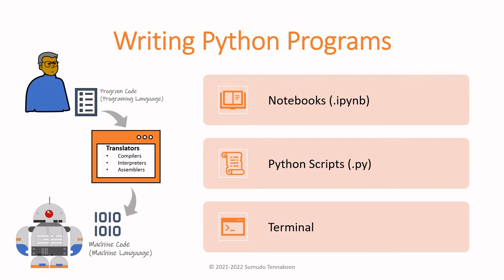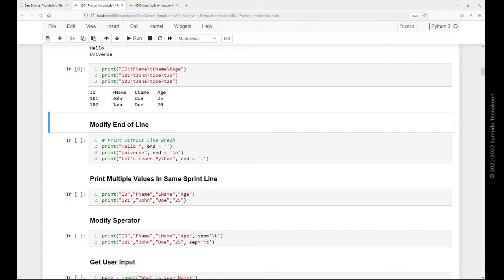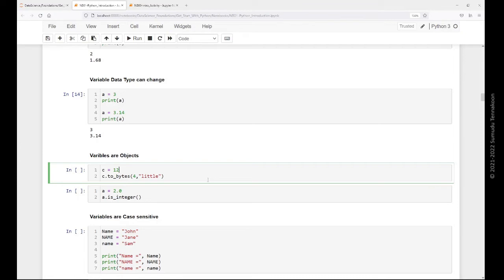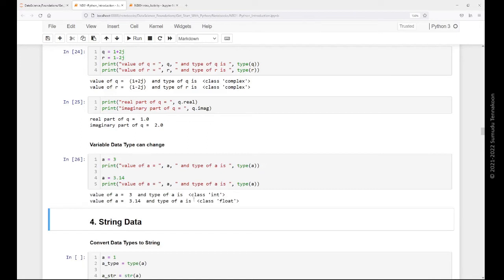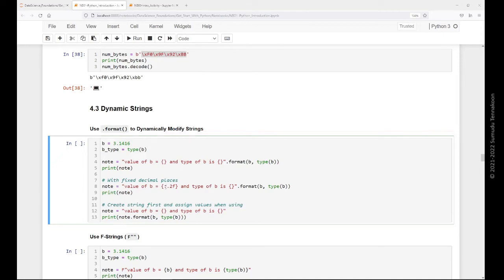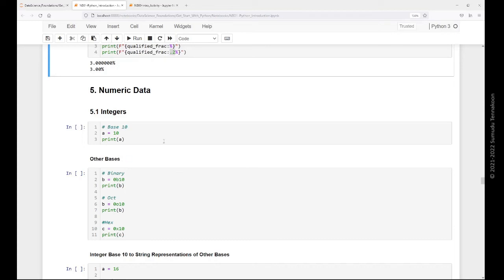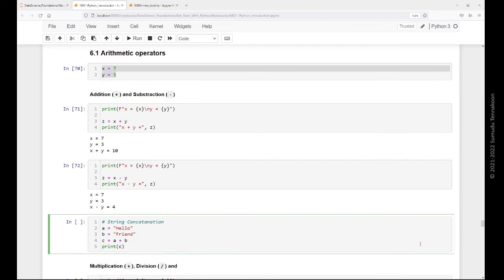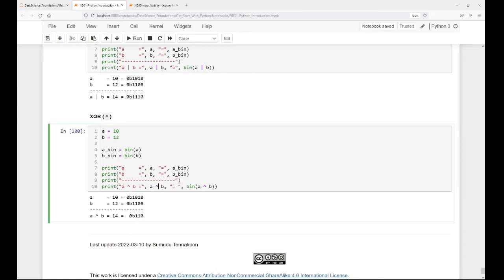PYDS-03-01_Python_Basics_1_intro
00:00 Introduction
9:38 Comments
14:54 Get User Input and Print to Screen
27:07 Variables and Data Types
57:40 String Data
1:34:30 Numeric Data
1:51:00 Operators